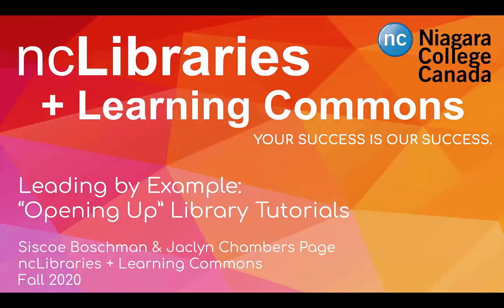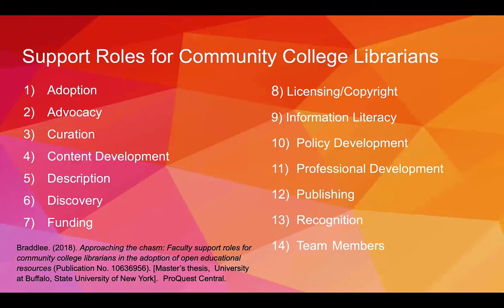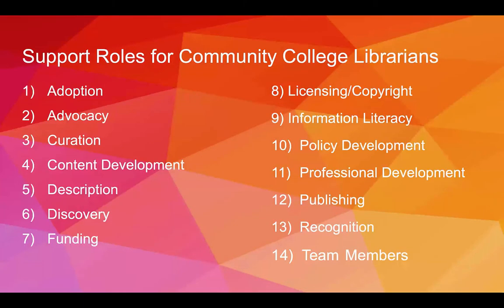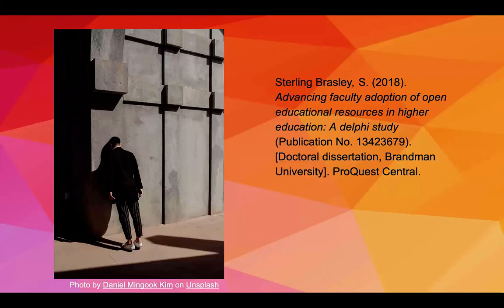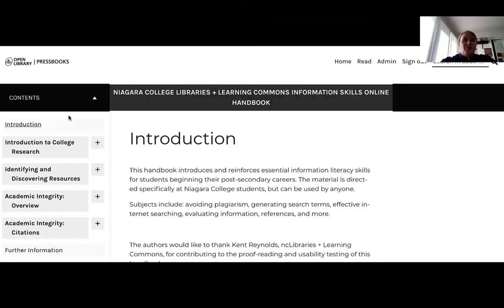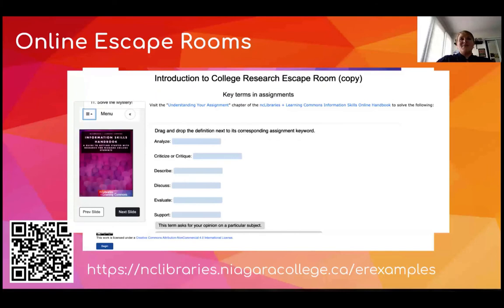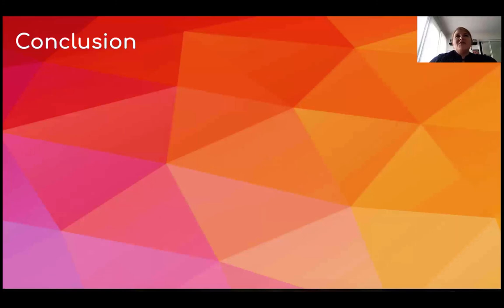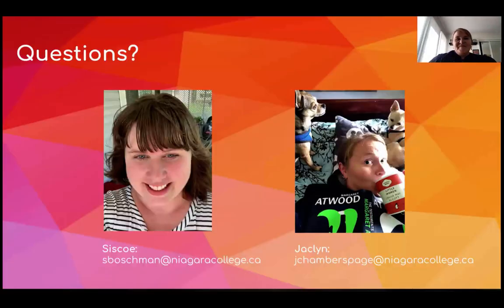Leading by Example: "Opening Up" Library Tutorials (ncLibraries + Learning Commons)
OpenEd20 Lightning Presention from Niagara College Libraries + Learning Commons describing a project to turn existing tutorials into a OER digital handbook.